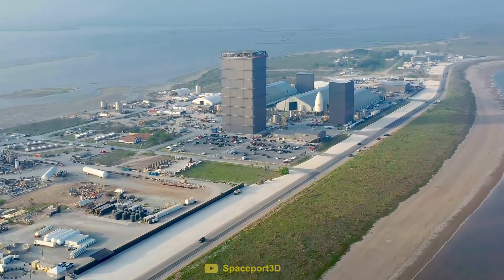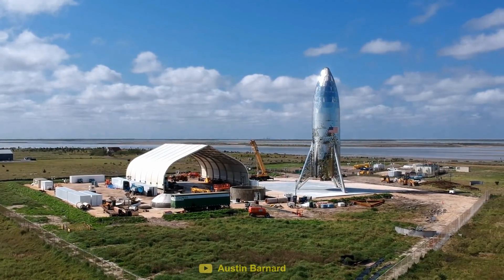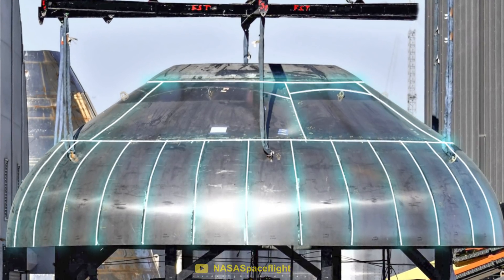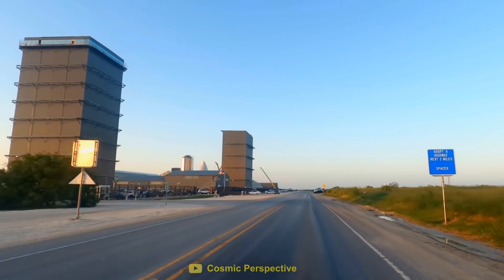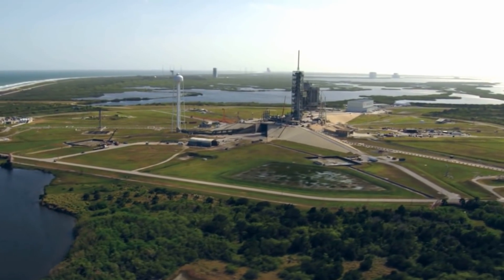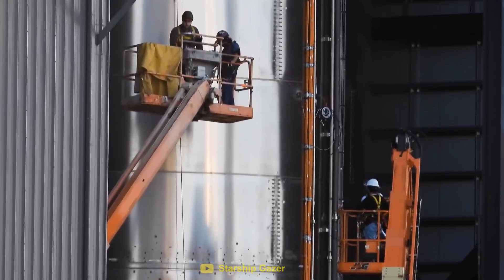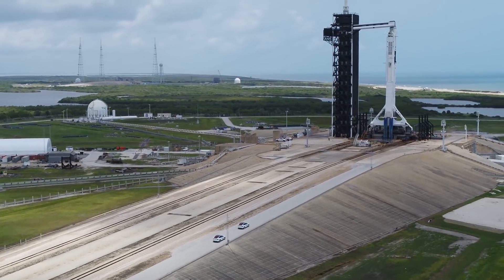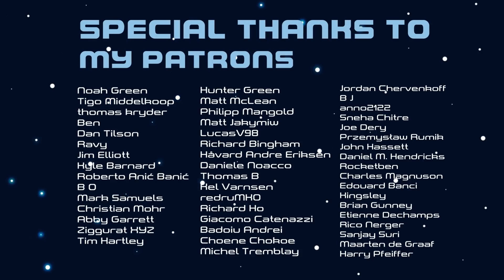SpaceX's Abandoned Starship Factory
Have you ever heard of SpaceX's abandoned Starship Factory? What about Curiosity Stream? Today's SpaceX video is supported by Curiosity Stream. using the code ‘PrimalSpace’ and receive one full year for only $14.99.

What about this abandoned Starship factory though? SpaceX’s site in Boca Chica has become the heart of Starship. Producing the largest and most powerful rocket ever made, it’s no surprise that this tiny town in Texas has received an enormous amount of attention over the last few years. But SpaceX’s lesser known Florida site could have become the Boca Chica we know and love today. This video looks at why SpaceX chose Boca Chica over Florida, what happened to Florida’s Starship and any plans to restart the Florida program.

Music used in this video:
» Vaquero Perdido - The Mini Vandals